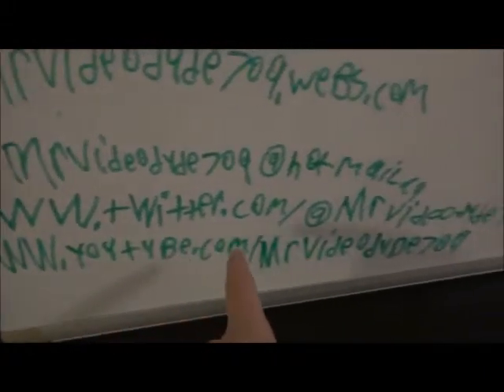New MrVideodude709 Unboxing Logo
tioday i made a new mrvideodude709 unboxing logo. hope u guys like this